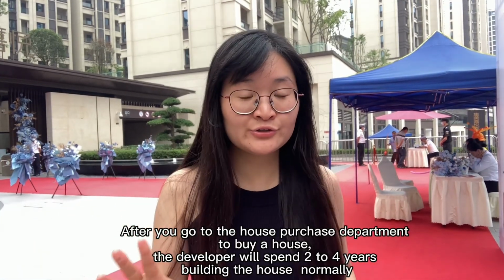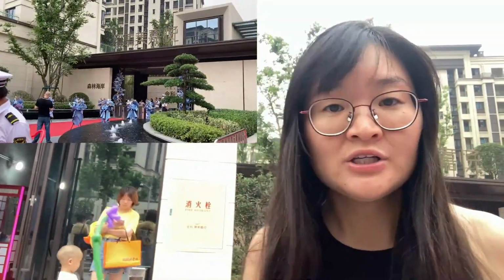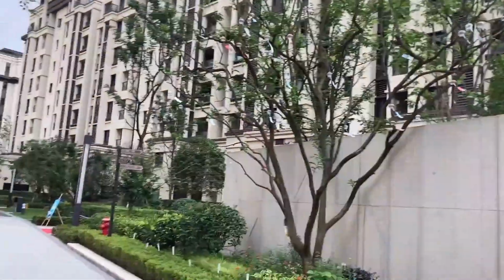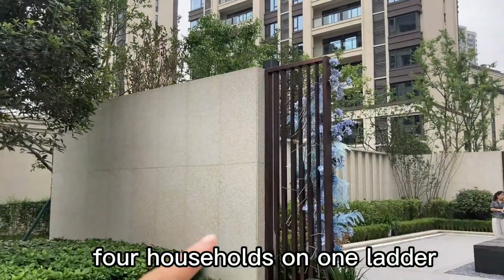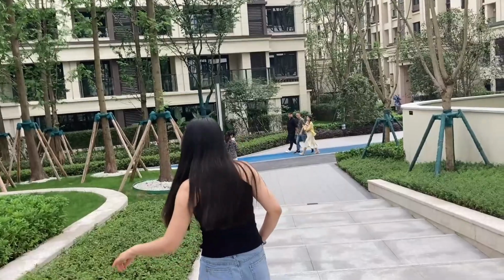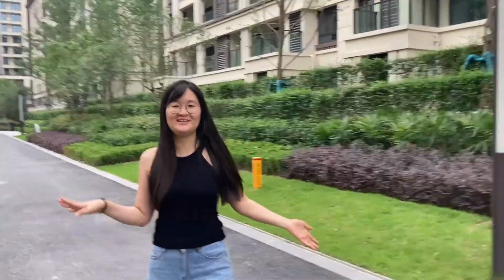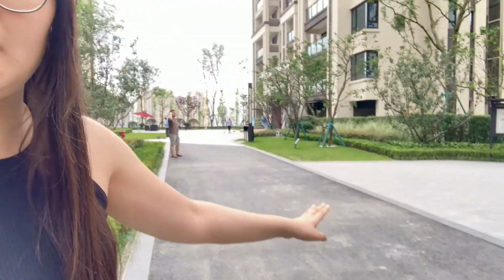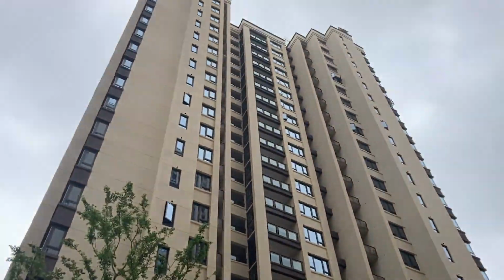Ep.13 Real Estate Market& Construction Part 1 | Chongqing | China | English Sub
Here I have made simple video on Real Estate Market(how the flat/house look like? and what's the price of them, and some investment about real estate field here)  in China and procedure to buy a house. For more details please watch this video till end.